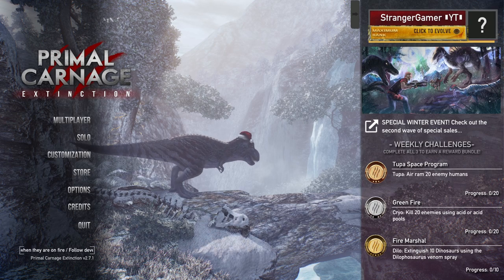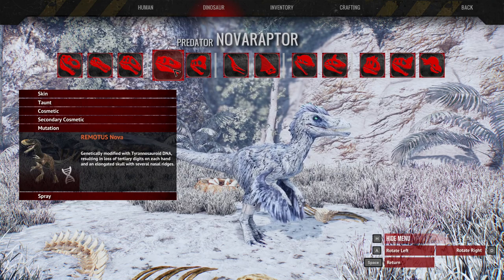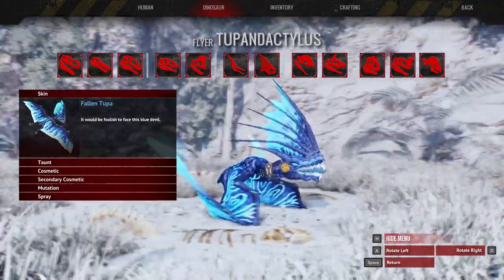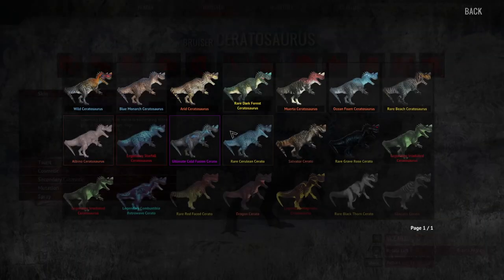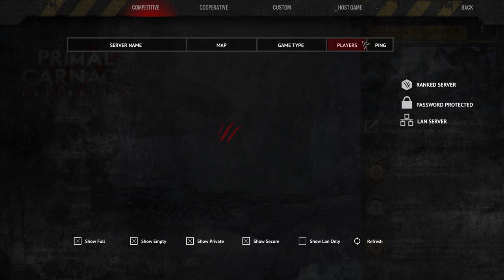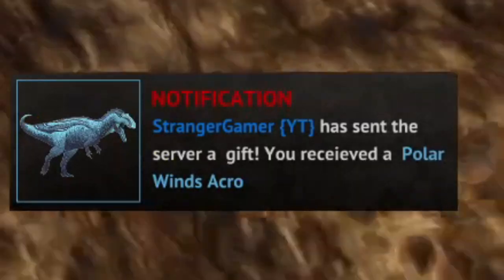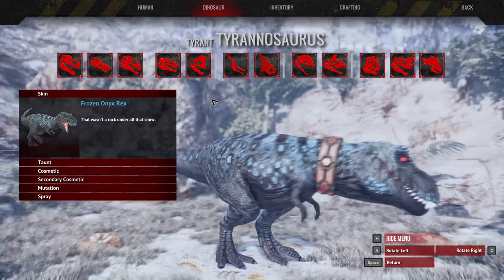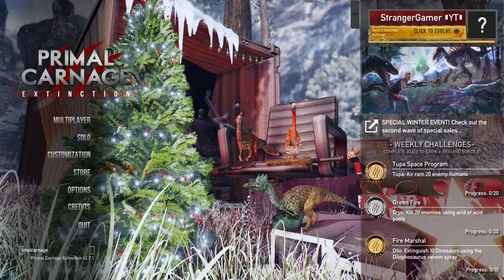The Winter Update is Here!!!! | Primal Carnage Extinction | Winter Update 2021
Yes a very late video covering the recent update and safe to say this update has had quite mixed responses.

Timestamps:
Intro ► 0:00 - 5:59
A Talk About Scientist ► 6:00 - 10:51
Some Nova Gameplay ► 10:52 - 16:09